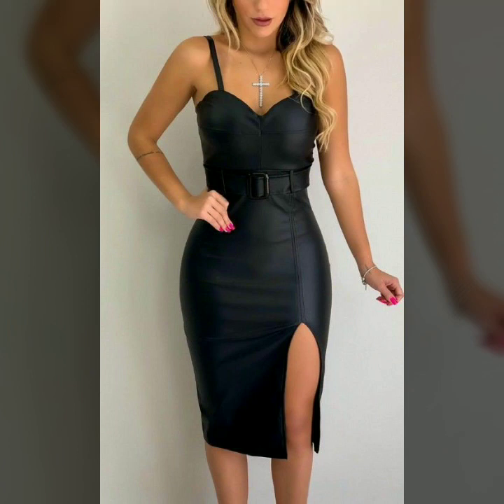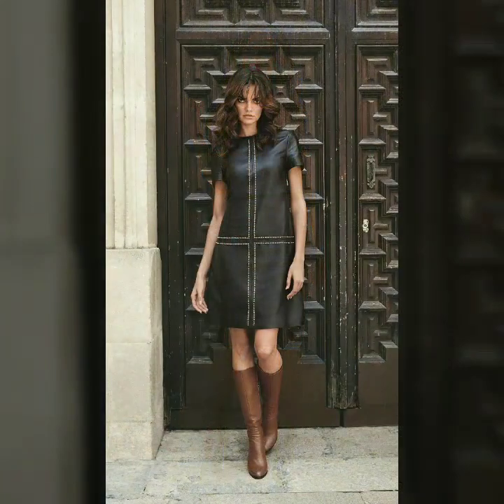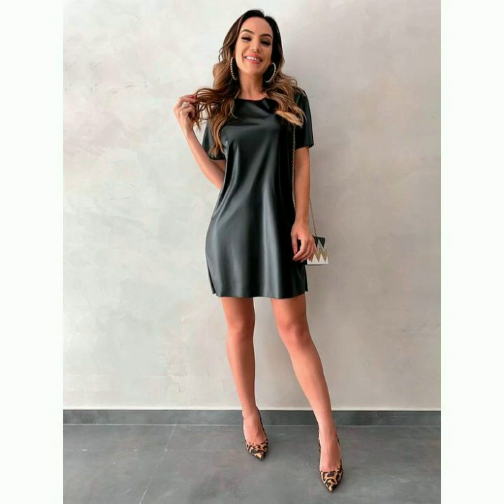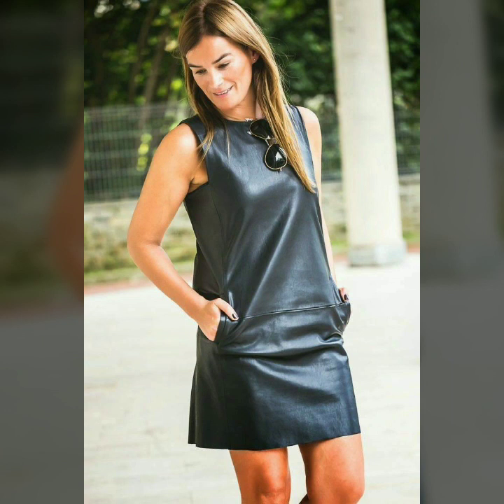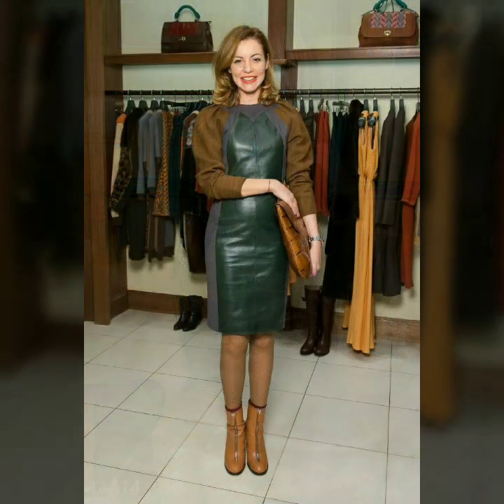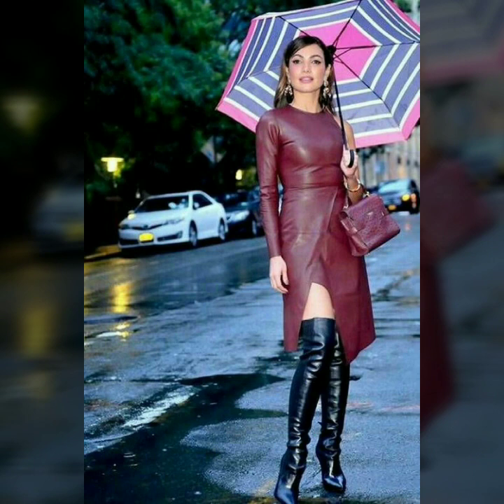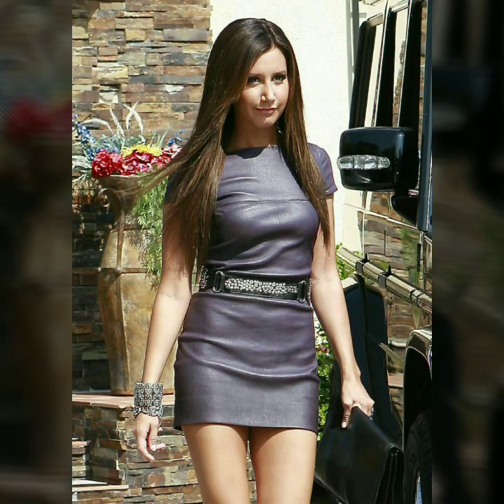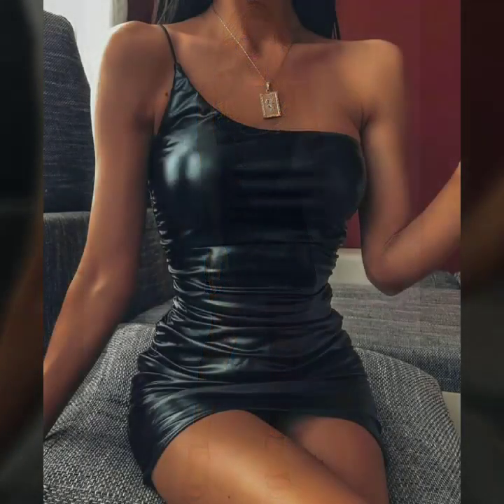Outstanding and very stylish leather outfits for women & girls